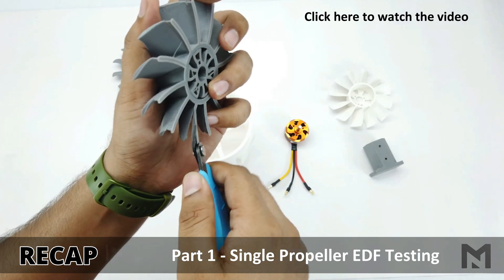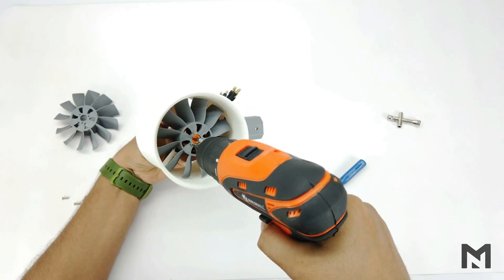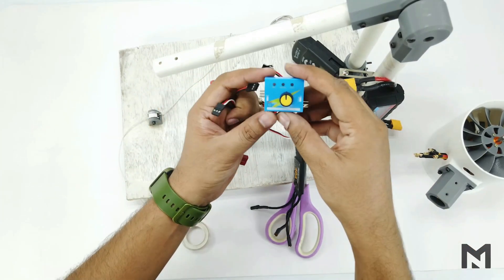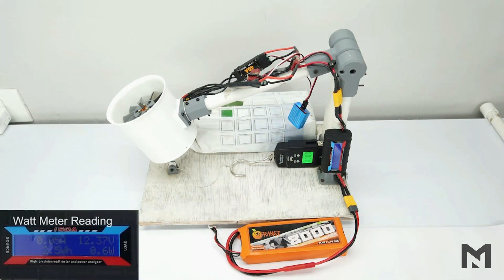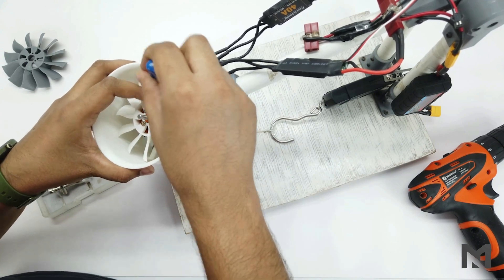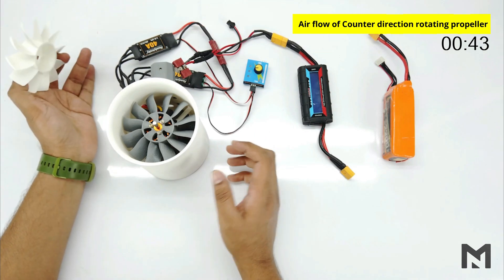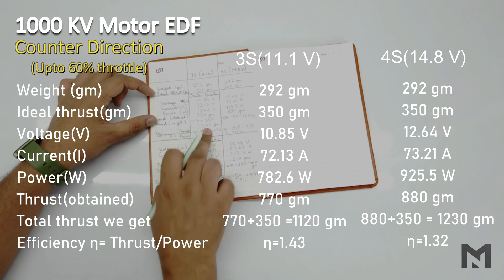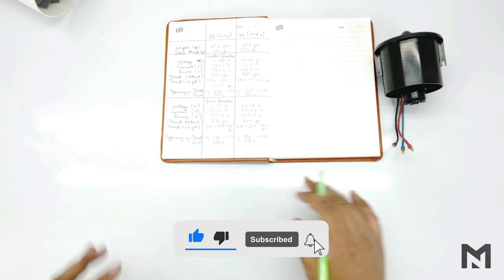Dual Propeller 3D printed 100 mm Electric Ducted Fan | 1700 KV Motor | Part 2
This is part 2 guys

Hello guys, I have designed and built a 100 mm Dual propeller ducted fan in this video and compared the thrust of two different propeller configurations. The ducted fan has a 96 mm diameter and is 3D Printed. I am using two DYS Series motors of 1700 Kv.
I have designed a new blade for it.
Check the maximum thrust obtained and use these results for your future projects.
Check out the video to check the thrust test of the motor and make one for you.

🔧 100mm Ducted Fan EDF – Component List with Buy Links

Recommended Electronics
• Motor ×2 – DYS 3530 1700KV

Necessary Accessories
• 3D Printer – 220×220×250 mm build volume
• Nuts & Bolts – M2.5, M3 (various lengths)
• Accessories – Silicon wires, cable zip ties, heat shrink tube, soldering iron